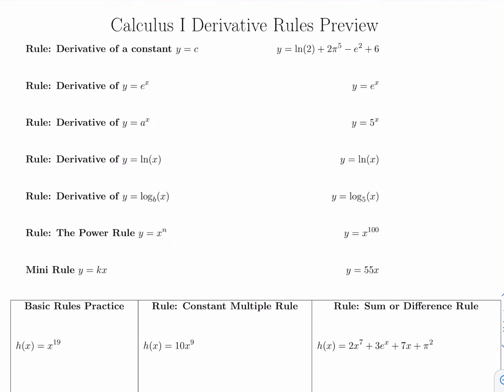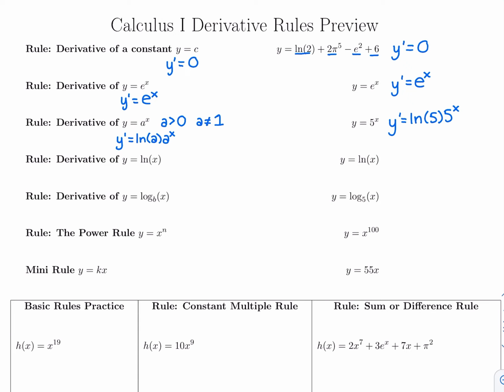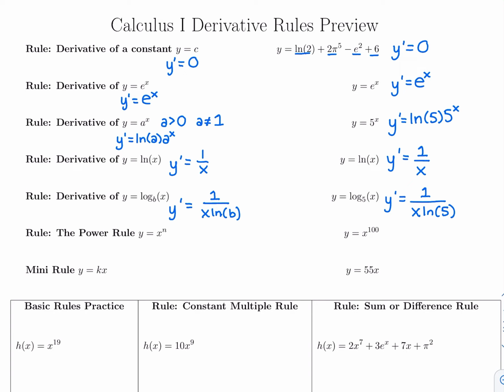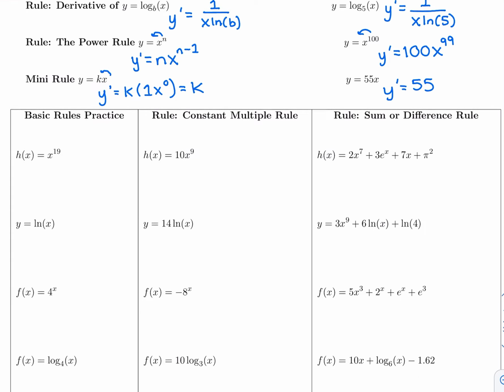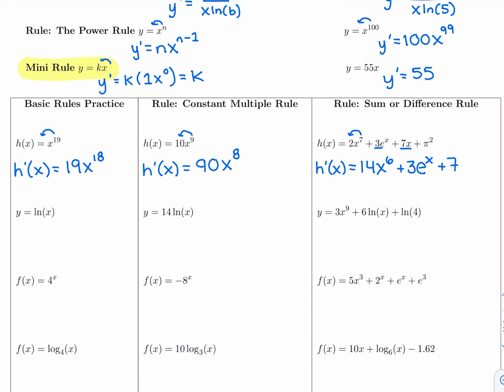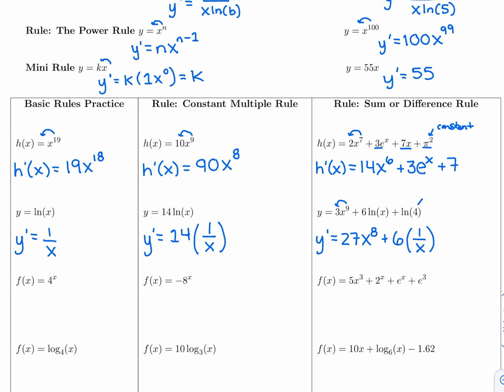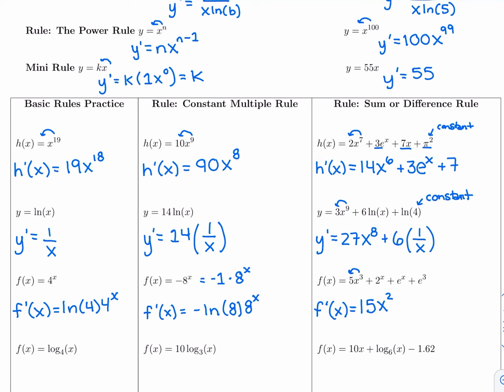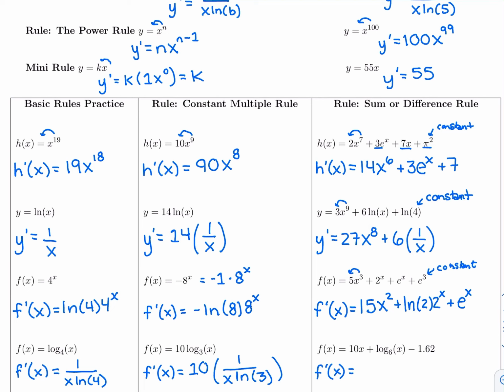Calculus 1 Derivatives To Know Part I